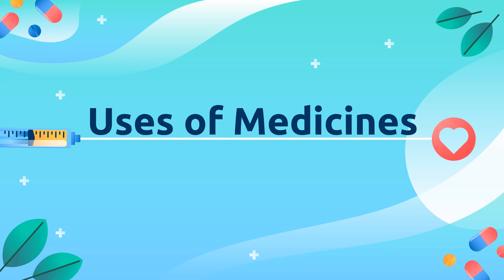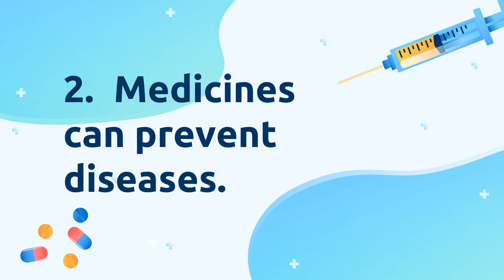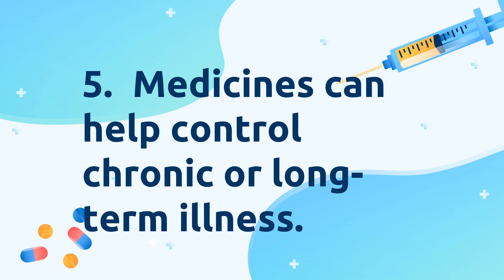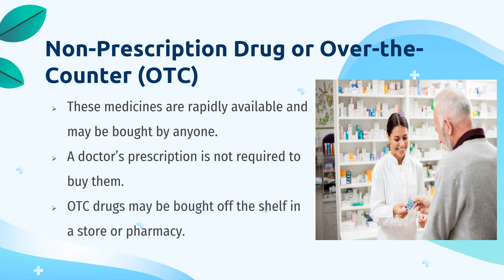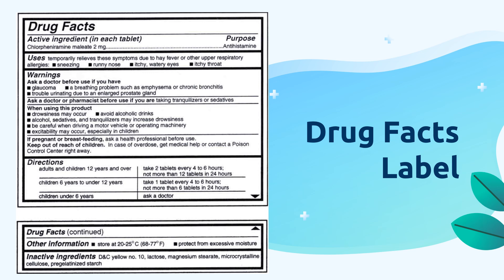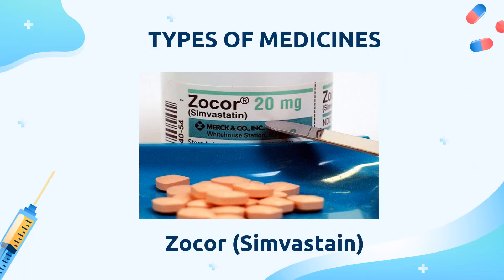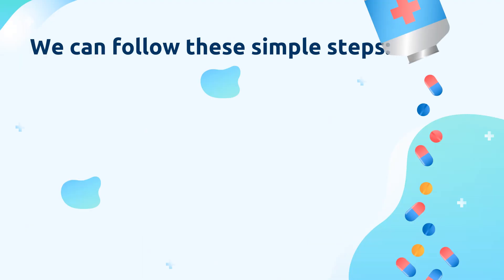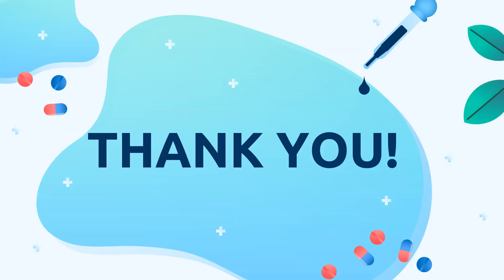USES OF MEDICINES